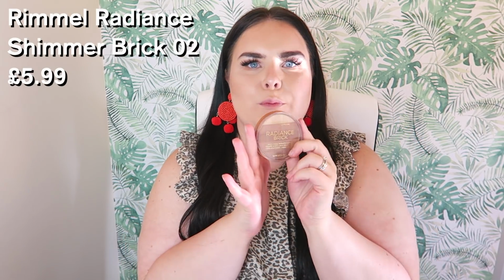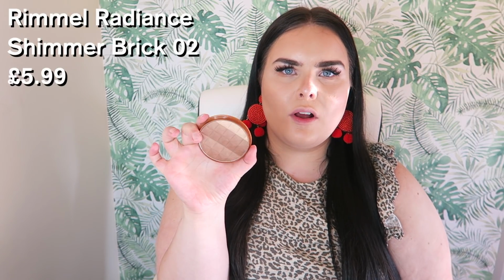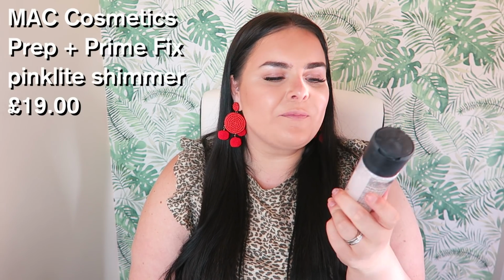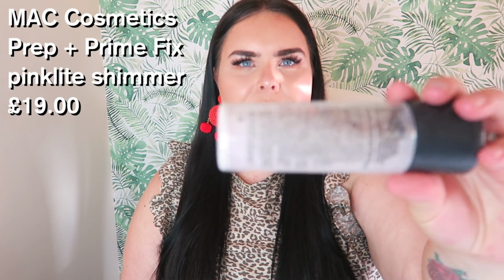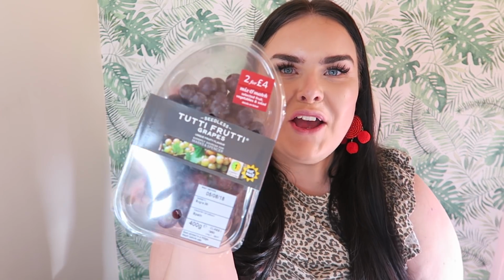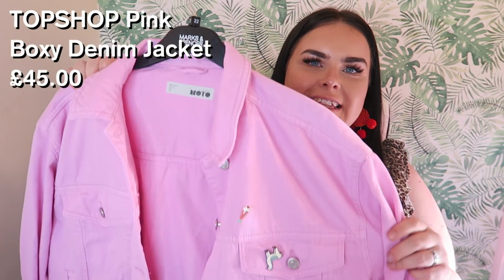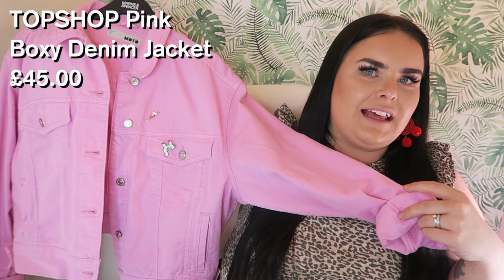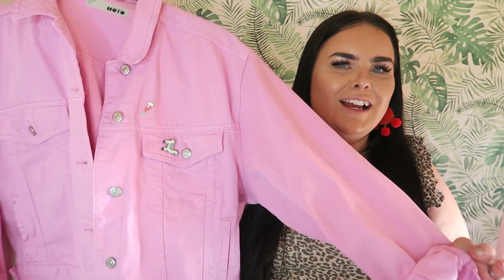FAVES & FLOPS // JULY 2018